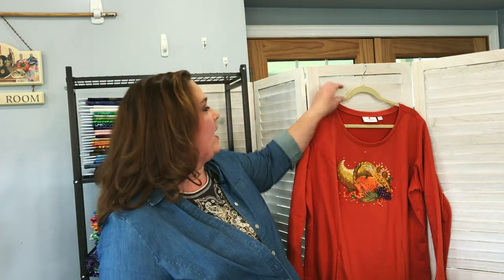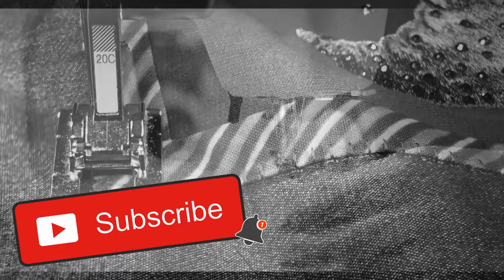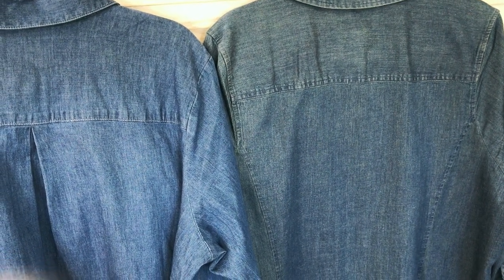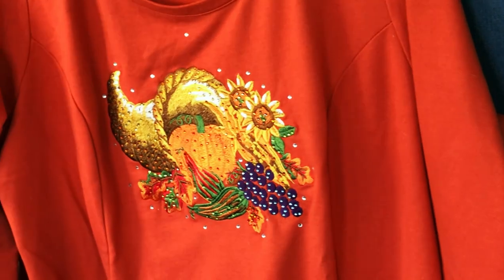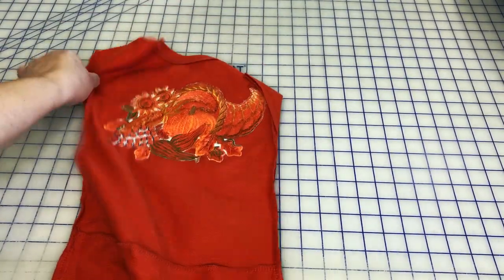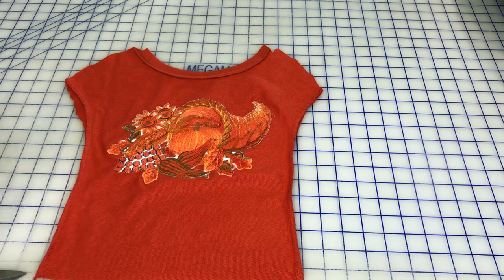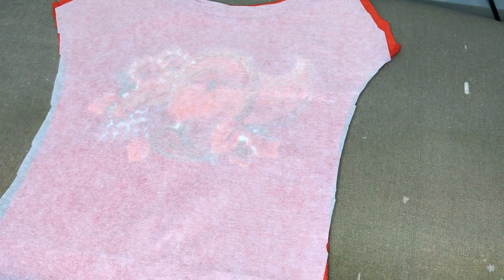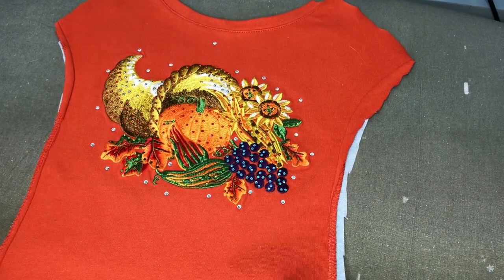Denim Shirt Transformation: How to add a back applique using an embroidered sweatshirt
Transform a denim shirt with an embroidered back applique cut from a sweatshirt or other embroidered garment.  Tutorial features comprehensive step by step instructions along with 3 bonus ideas for additional decoration on shirt.  This technique can also be used on a denim jacket, sweatshirt, hoodie, or other non-lined top.

Timestamps
0:00 Welcome Everyone!
0:59 Sweatshirt and Denim Types
3:56 Applying the STABILI-TEE & Removing the Applique
9:45 Lining up, Pinning & Prepping for Application
15:13 Sewing, Finalizing and Completion
24:04 All Finished!
25:25 Bonus Tips!